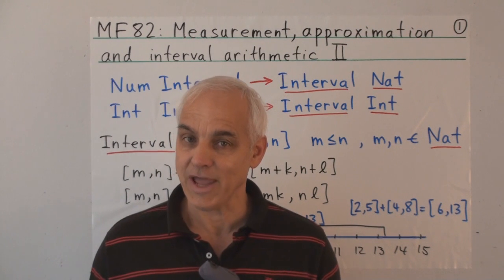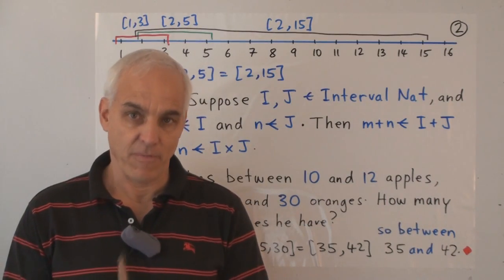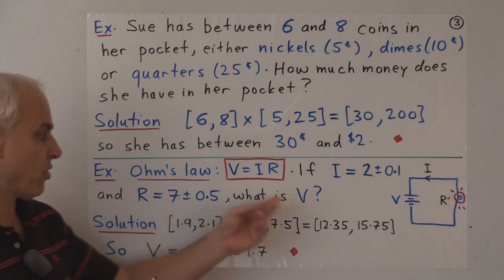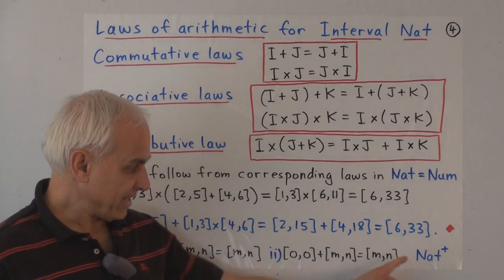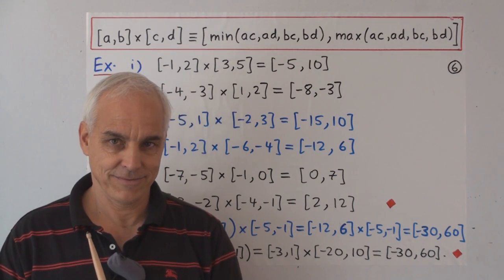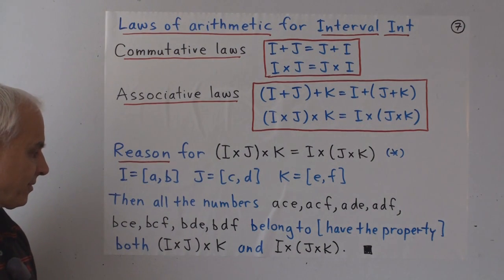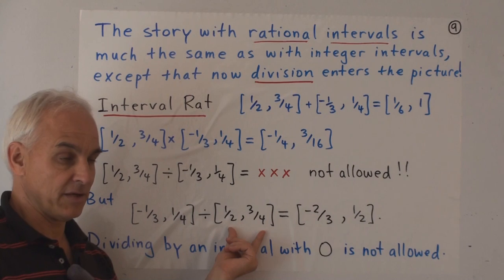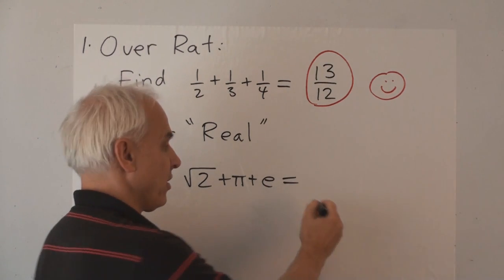Measurement, approximation + interval arithmetic (II) | Real numbers and limits Math Foundations 82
We continue on with a short intro to interval arithmetic, noting the difference between the laws of arithmetic over the natural numbers and the integers. The case of rational number intervals is also briefly discussed. We end the lecture with some remarks on the vagueness of ``real number'' arithmetic.

Video Content:
00:00 Intro to measurement and approximation
5:30 Multiplying intervals
9:10 An example of interval arithmetic
14:50 Laws of arithmetic for intervals with natural numbers
17:43 Arithmetic for intervals
21:52 Examples of interval multiplication
27:10 Laws of arithmetic for interval integers
29:33 Sub-Distributive law
31:49 Story with rational intervals
37:04 The serious problems with "real numbers"